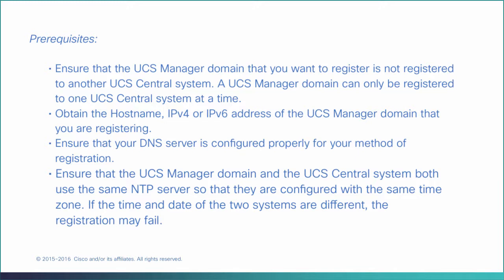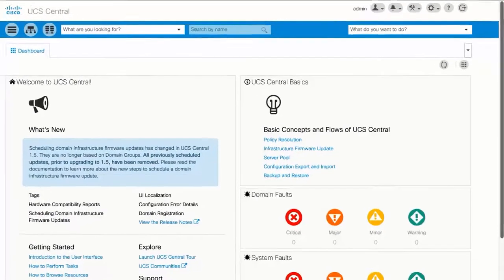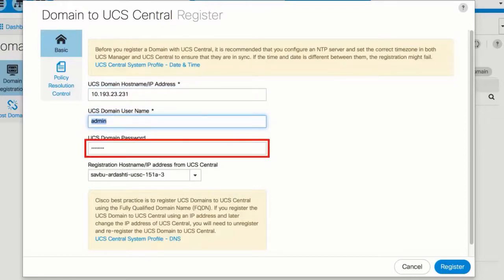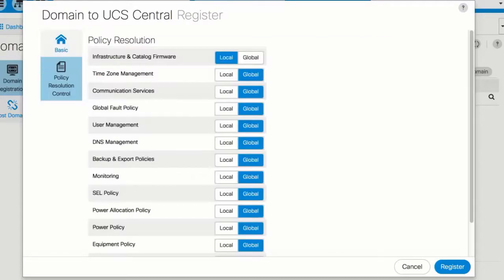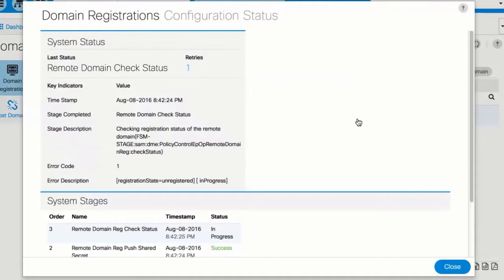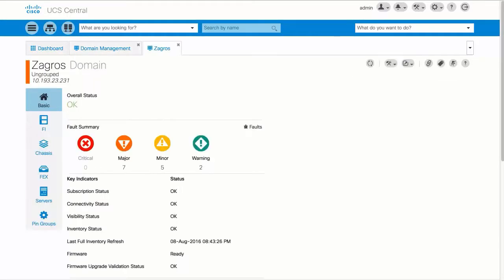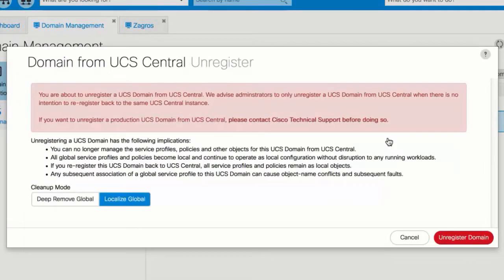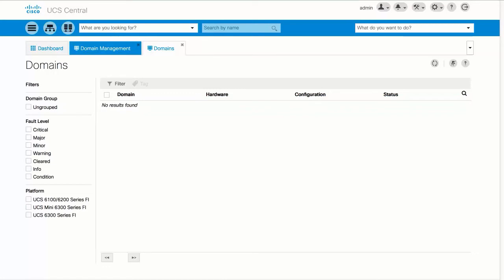Domain Registration and Unregistration through UCS Central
This video shows you how to register and unregister a domain through Cisco UCS Central.